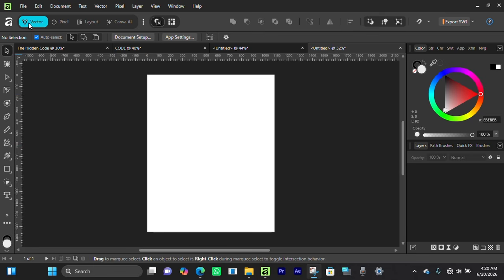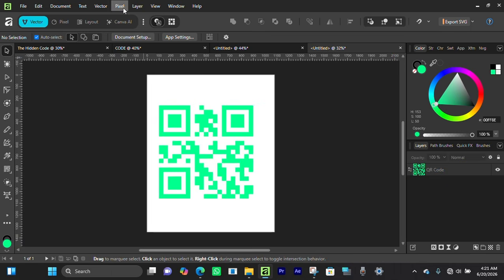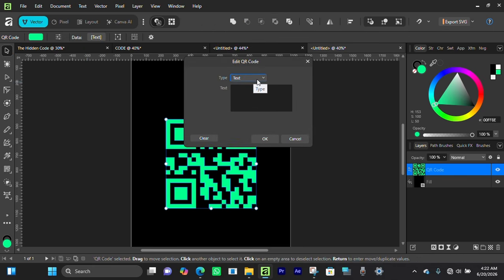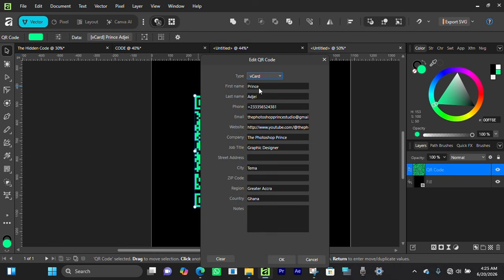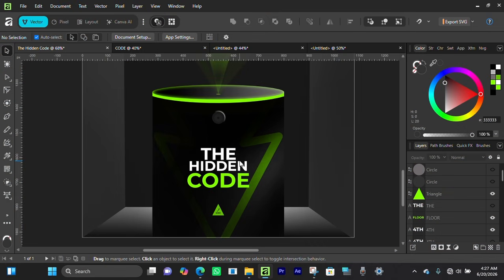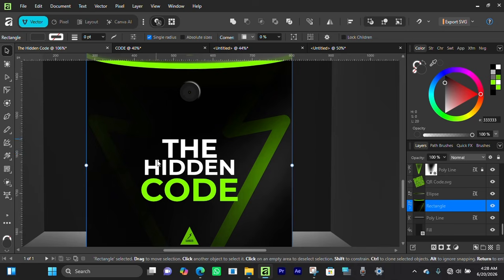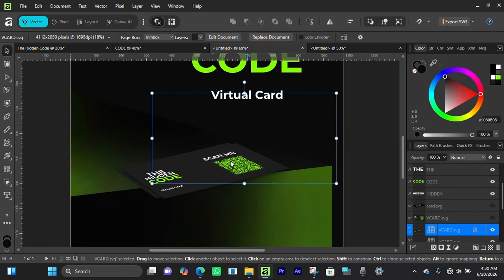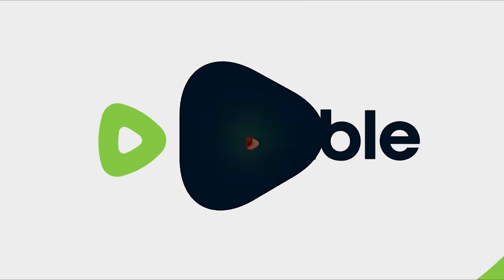How to Create Virtual QR CODE Using Affinity By Canva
This is the most professional asset affinity has to offer. The use QR CODE just got better and easier to create for yourself.

Have you heard of Rumble? Rumble is a video streaming platform just like YouTube. Please follow, like and engage.

[00:00] - Introduction to Creating a Virtual QR Code

[00:33] - Drawing the QR Code using Shape Tools

[01:17] - Configuring the VCard (Virtual Card) Data Options

[02:17] - Showcasing Creative Artwork Examples

[03:37] - Outro and Platform Updates